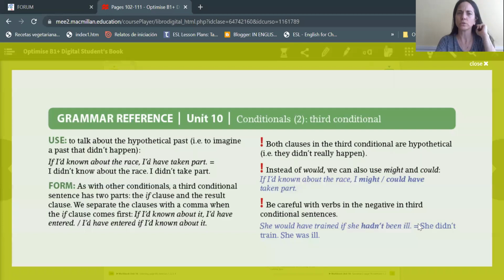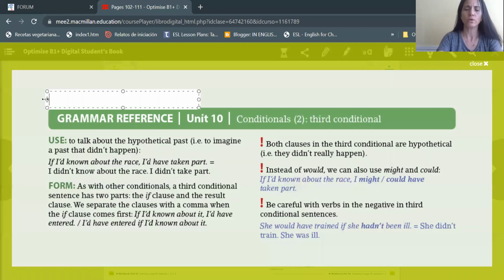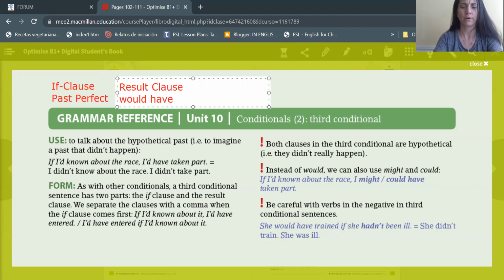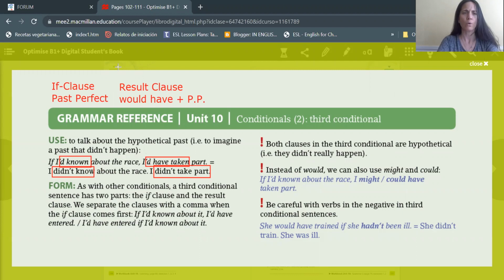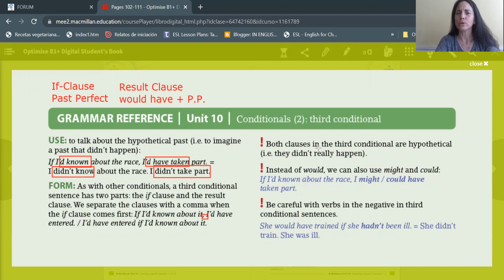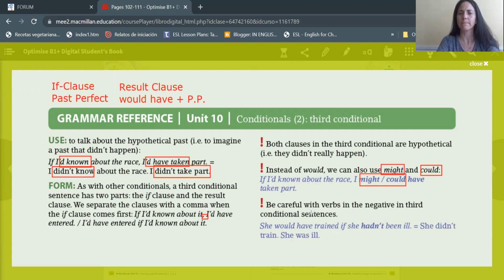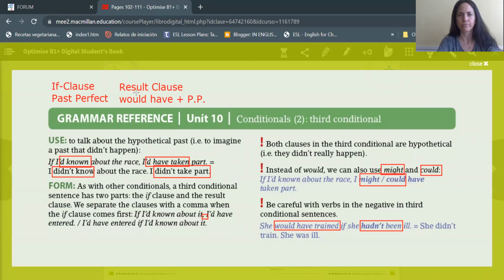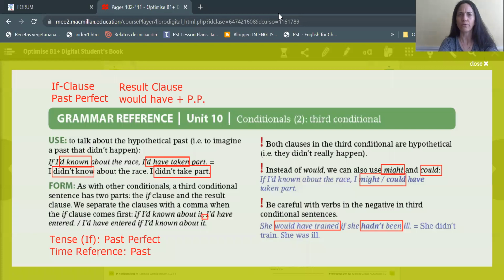OPTIMISE B1+ UNIT 10 GRAMMAR 2 THIRD CONDITIONAL